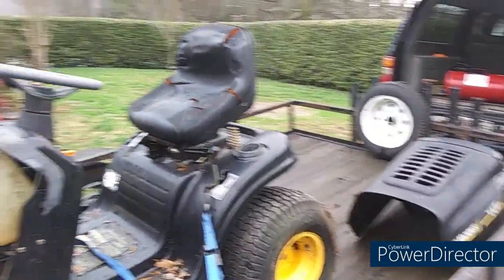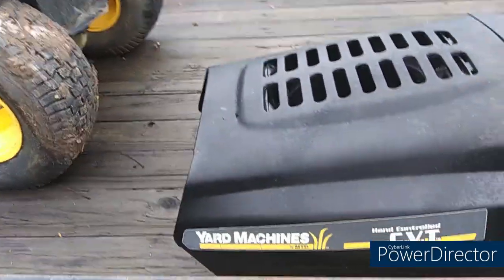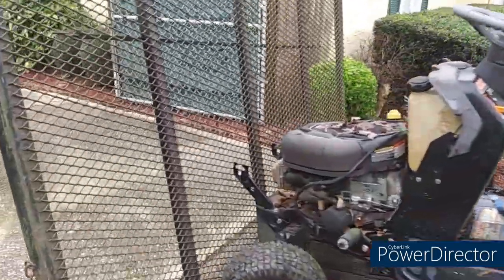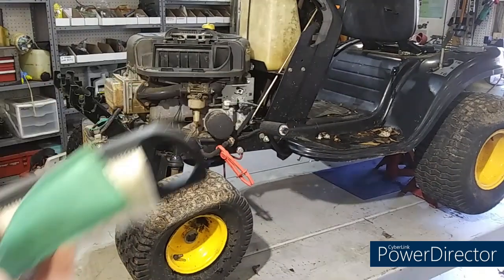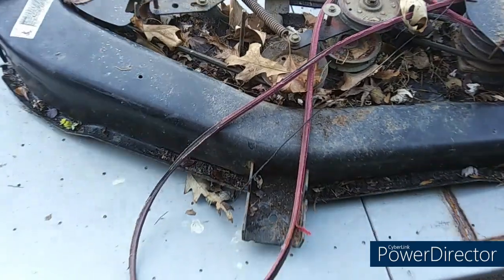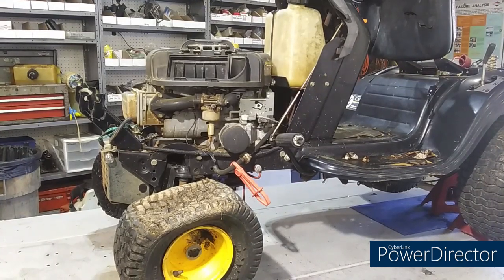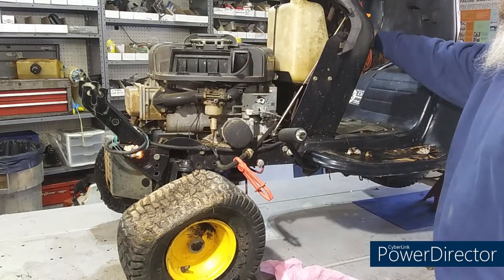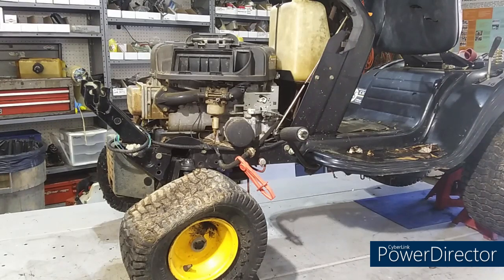New Project Tractor! The Creepy Crawley MTD 46 inch Part 1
engine date code 2006